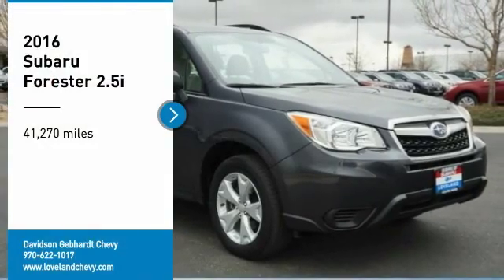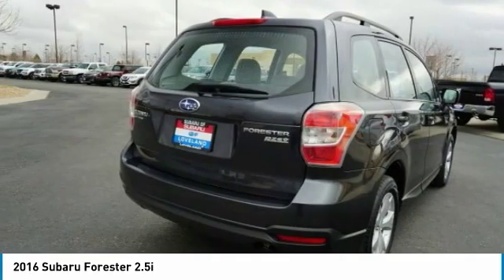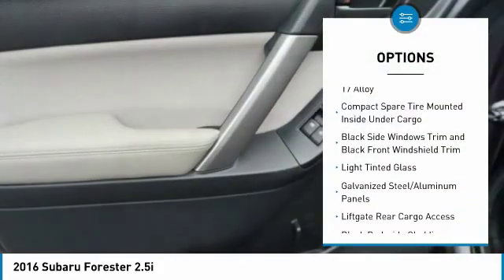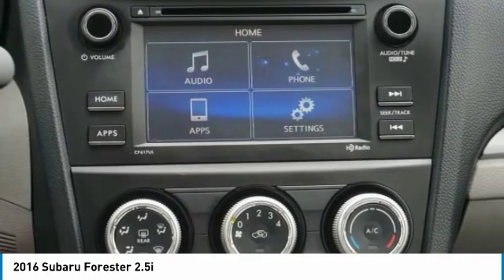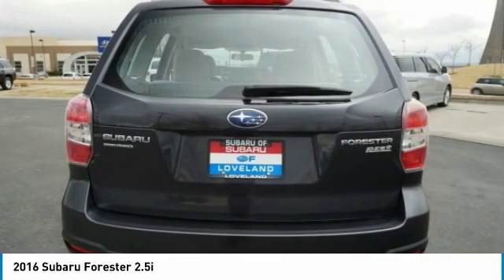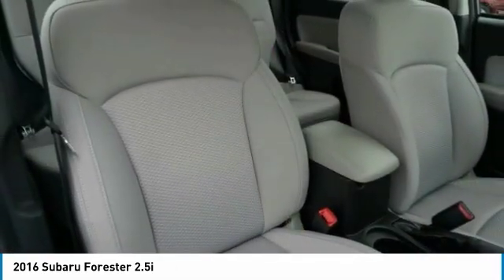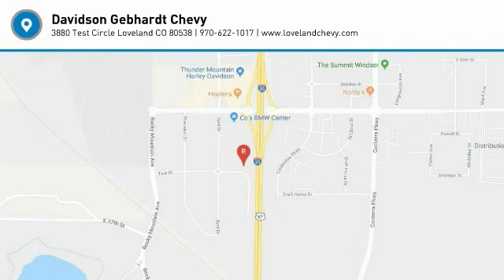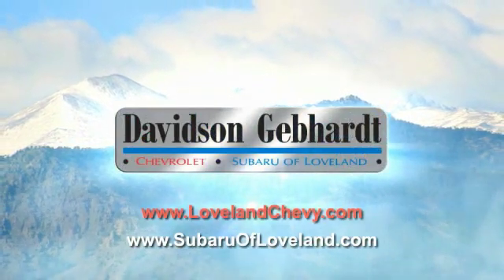2016 Subaru Forester Loveland CO U19750A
Don't miss this 2016 Subaru Forester. It's equipped with great features. You'll want to take this sport utility home. Make a great choice today.